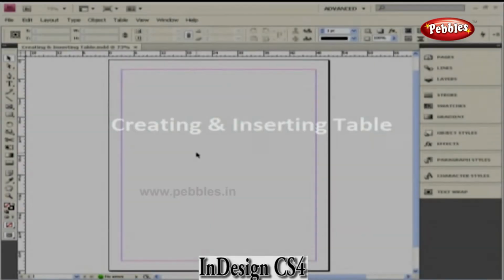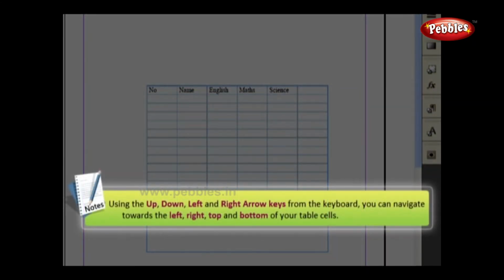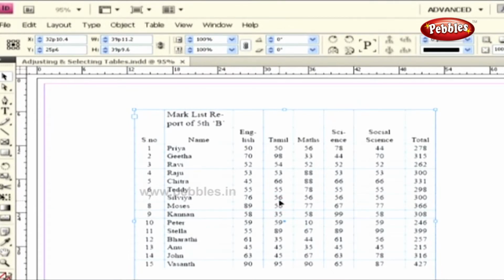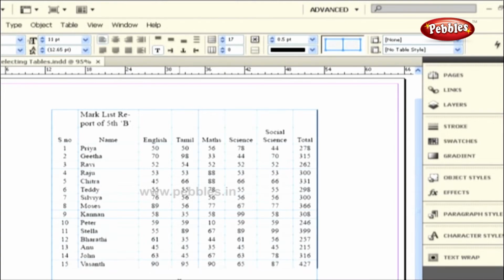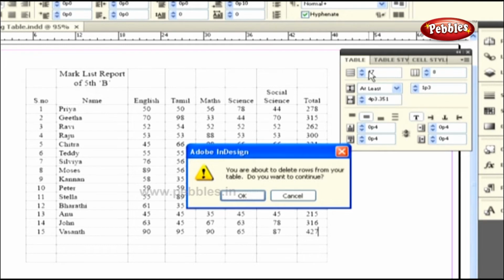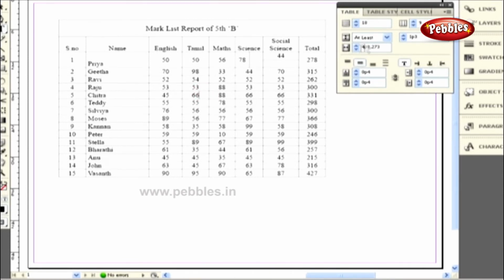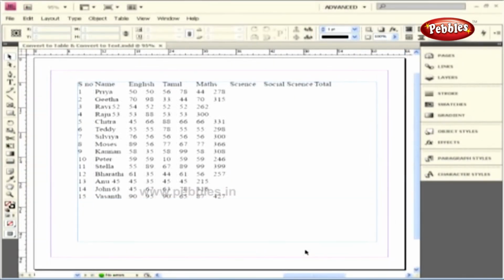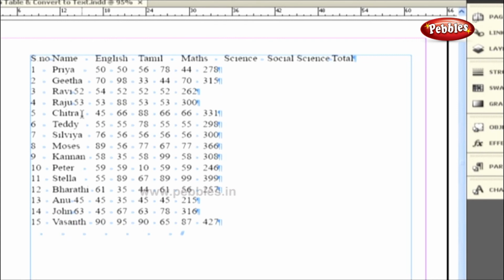Working With Tables || Adobe InDesign CS4 || Learning Tutorial || On Screen Training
Learn InDesign CS4 in English Tutorial series contains the following videos :

Fundamental of Adobe InDesign CS4
Workspace of Indesign CS4
Creating & Managing Documents
Working with Rulers & Guides
Managing Pages & Master Pages
Exploring Tools
Working with colours
Print & Export